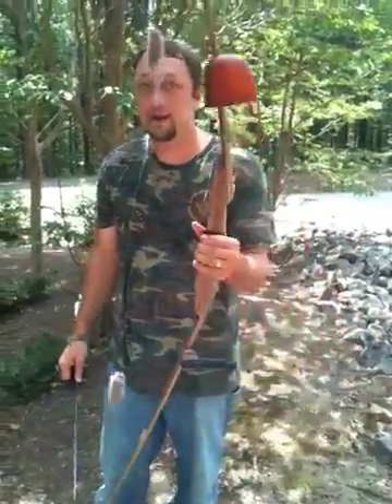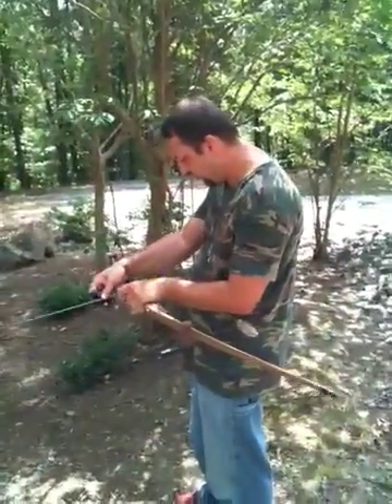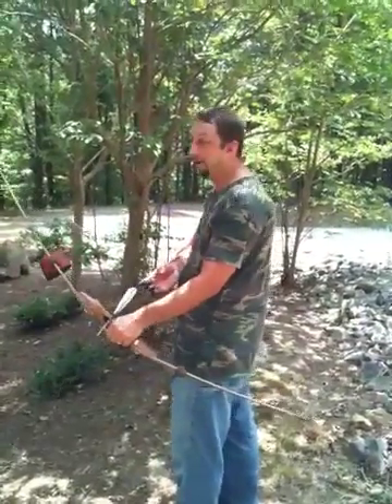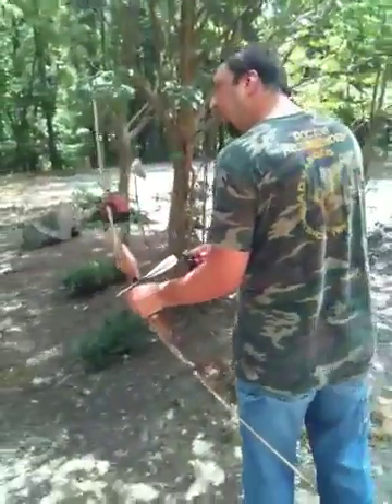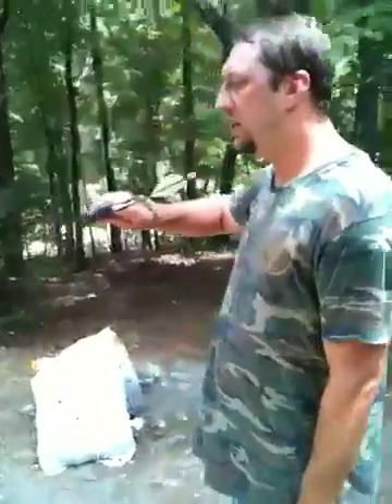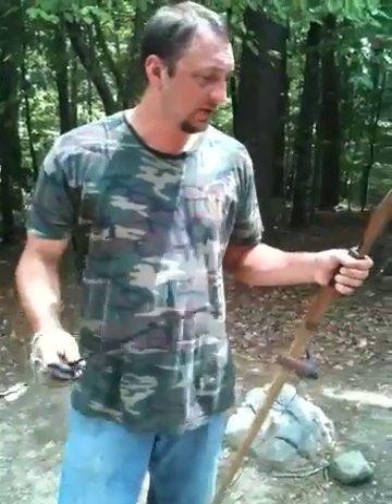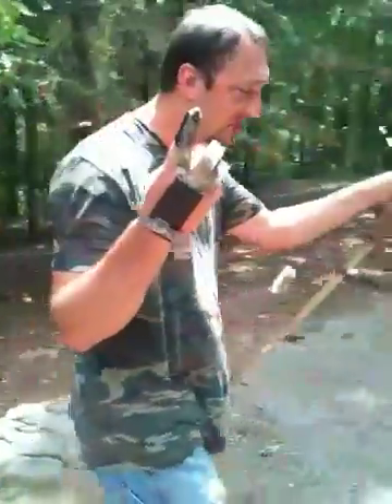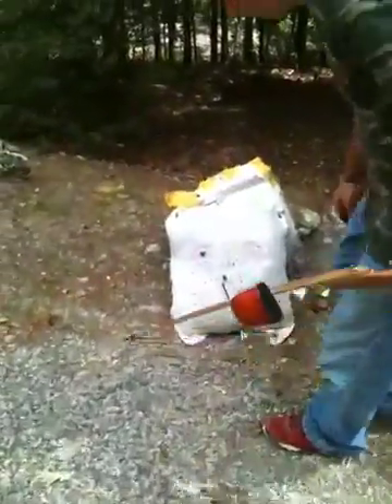Longbow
Letting Off The Pressure
And God's Representative on earth today is the Holy Spirit. And when you're in His Presence, see Him bless you, how can you build up such a pressure to hate your neighbor? How can you build up a denominational difference in your heart? Say, "If they wasn't Pentecostal, if he was Oneness, if was threeness, if he was--had belonged to the Assemblies, if he belonged to the Church of God, I could fellowship with him." How can you do it in the Presence of Almighty God? How can the Holy Spirit be falling upon a congregation, and then make denominational differences? How can it do it? Let off the pressure. Trouble, we've built up our pressure, because we're so denominational minded. Oh, America is rotten with it, denomination, drawing fences, creeds. What do you care about them creeds and fences? Get in the Presence of God. Get in the Presence of the Holy Spirit. Let off the pressure then.